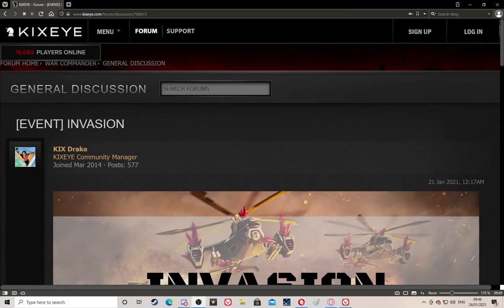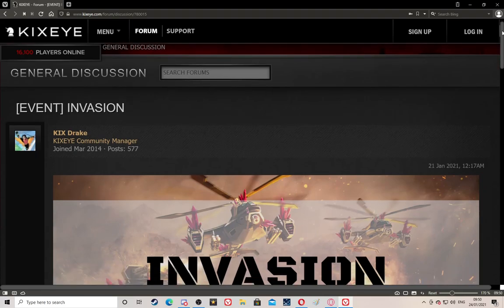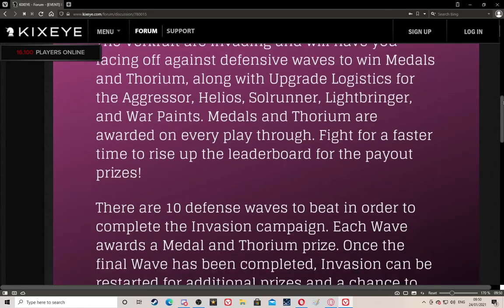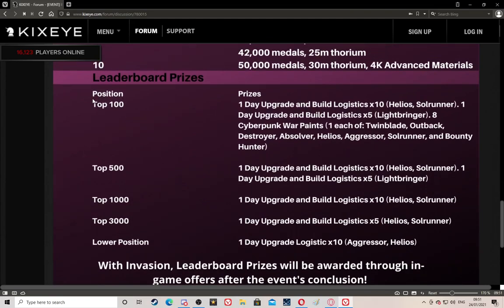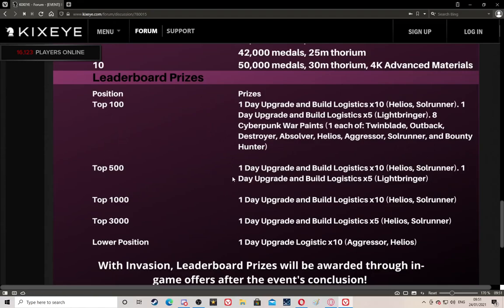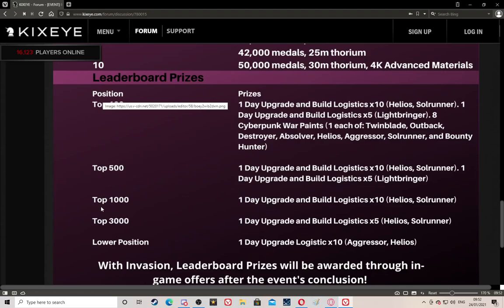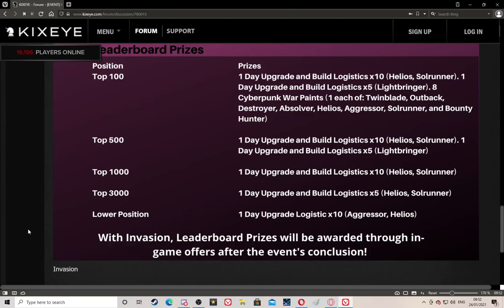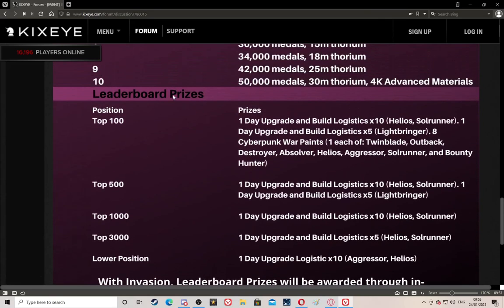War Commander - Invasion: Where Is My Prizes?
Sorry I sound abrupt, I have explained this so many times and I am still seeing more and more people as the same question.
Here the answer is and the reason watching the live shows helps with all the information you need playing War Commander.